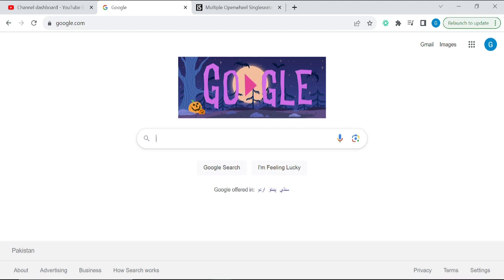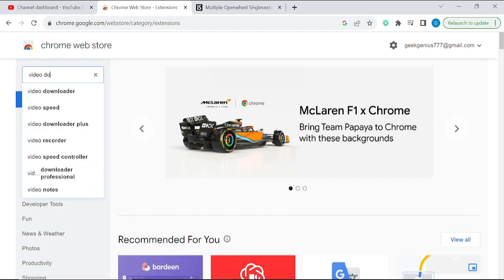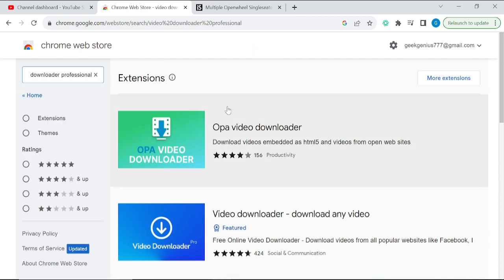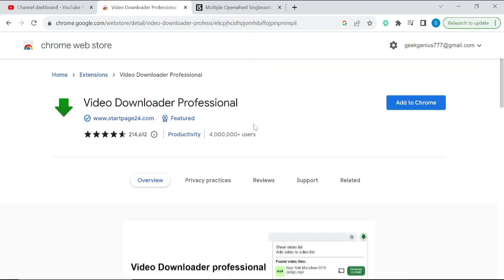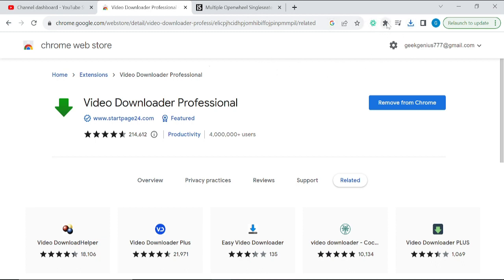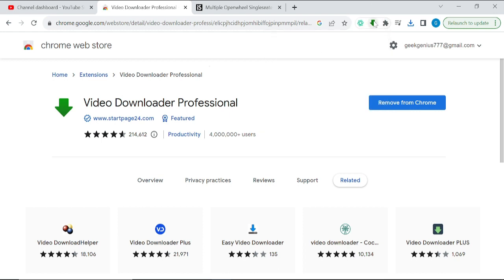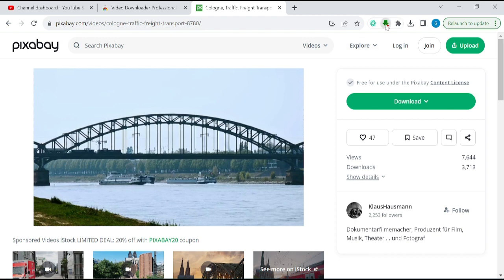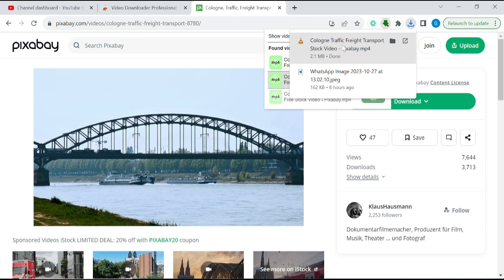DOWNLOAD VIDEOS from Any Website | Free Method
You must have seen many amazing videos on different websites which you like and you want to save them for yourself. But you wonder how you can download these videos and save them for future. (Kisi bhi website se video kese download kare?).
In this video I’ll show you how you can download any video from any website (Website se video download kare) with one click video downloader chrome extension. Using This Method You can Download any Video From Any website. It supports all websites and its a free and easy method.